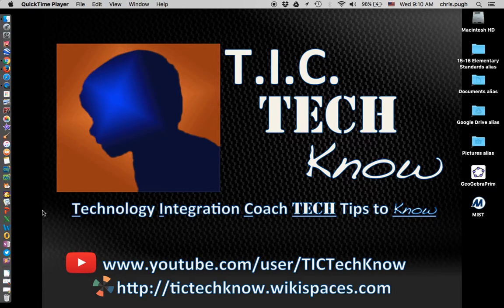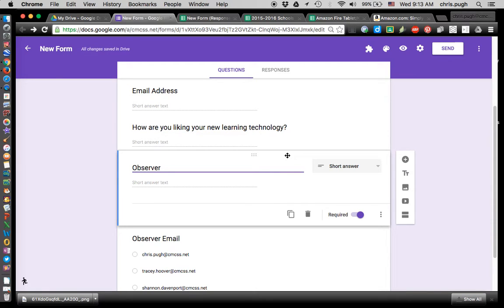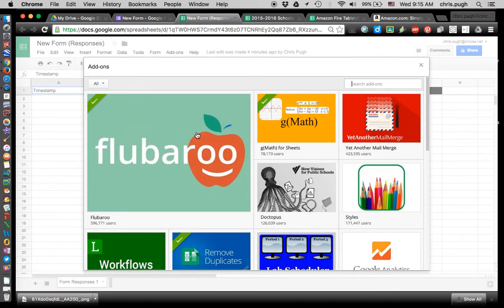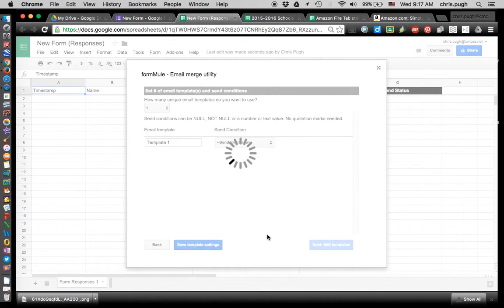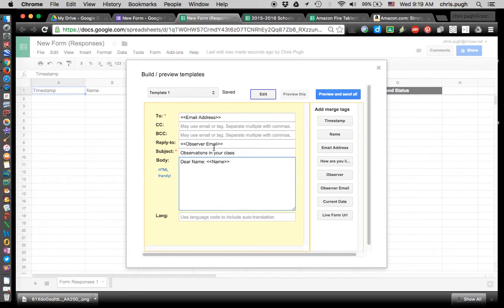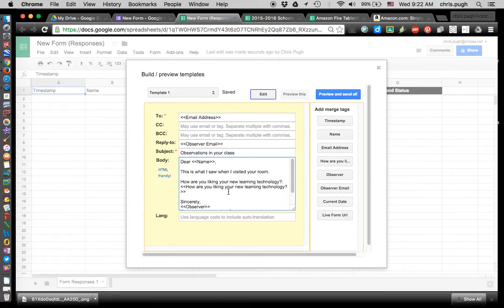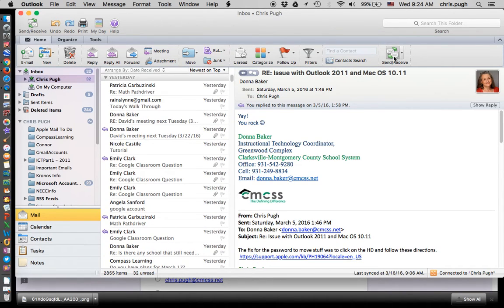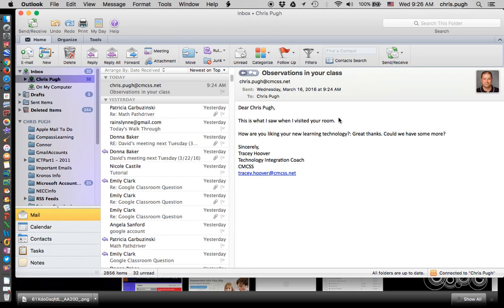FormMule: Send Emails Out of Form Results in Google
In this week's TIC Tech Know screencast, we look at using FormMule, a Google Sheets Add-On, that can take the results of a Google Form survey and send them from spreadsheet to an email.

(This is longer than my normal screencasts. But is it the entire process starting with a new form and without FormMule added to your list of Add-Ons.)

Chris Pugh
Technology Integration Coach
Greenwood Complex
Clarksville-Montgomery County School System